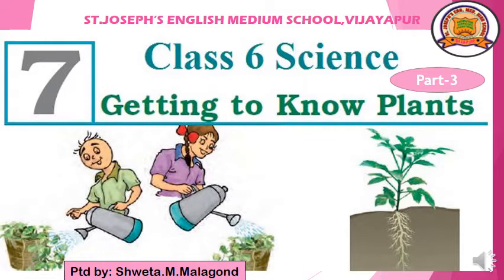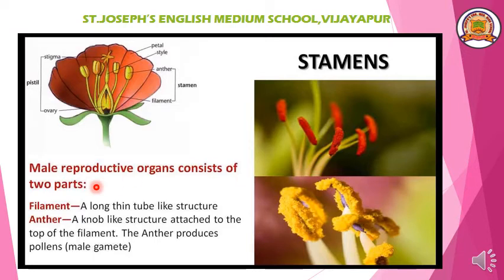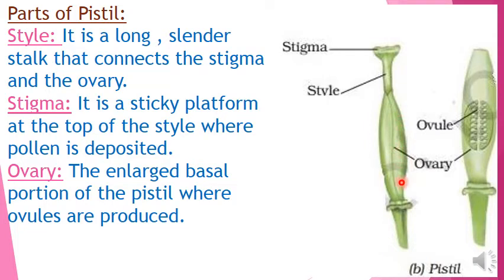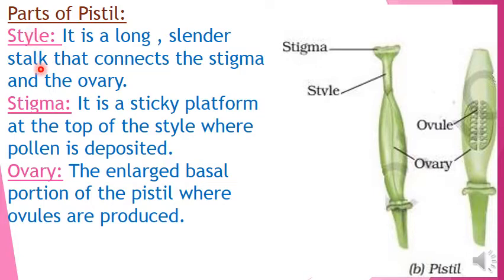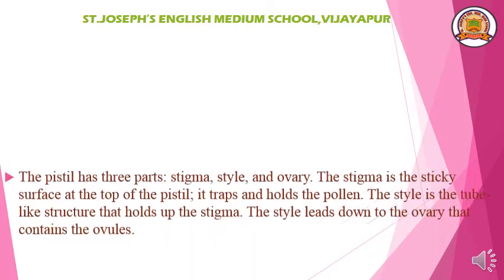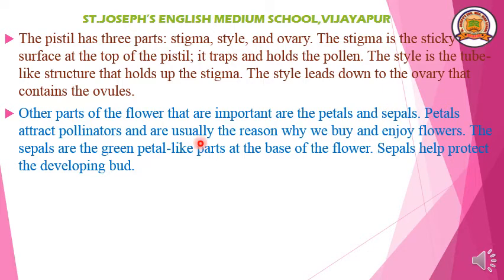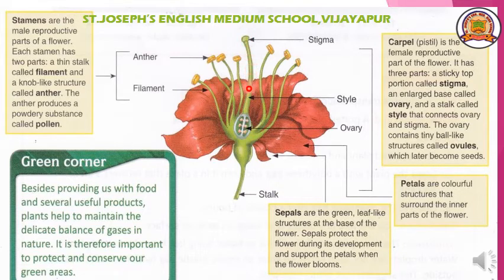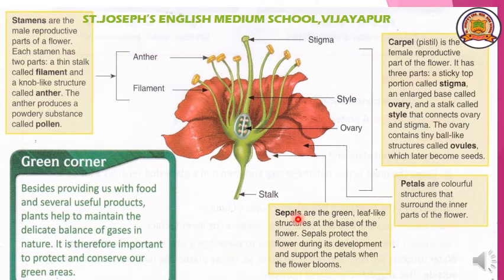PLANTS Part - 3